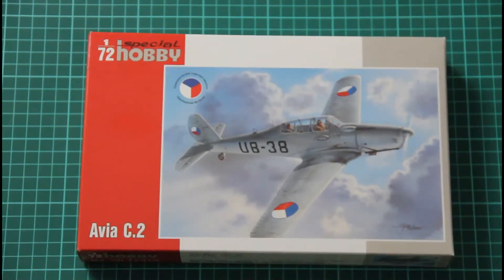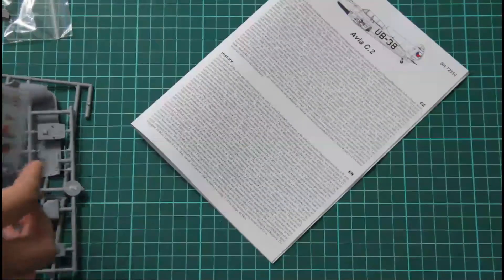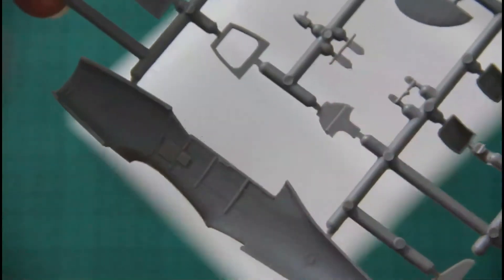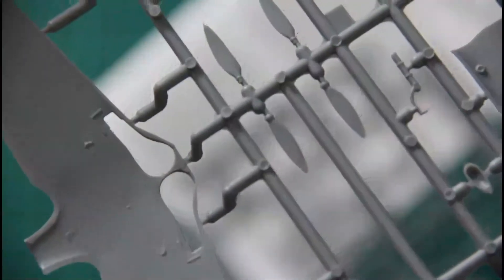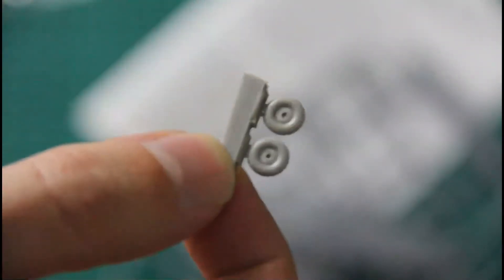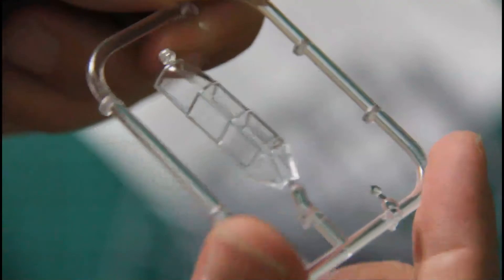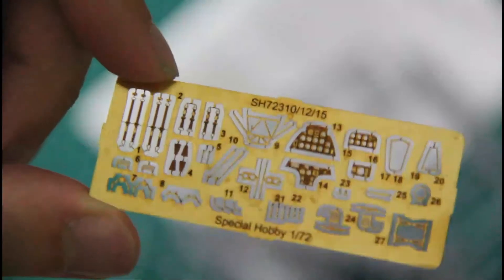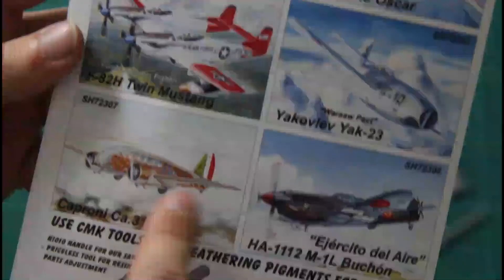Special Hobby 1/72 Avia C.2 (SH72310)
Full review of new Avia from Special Hobby